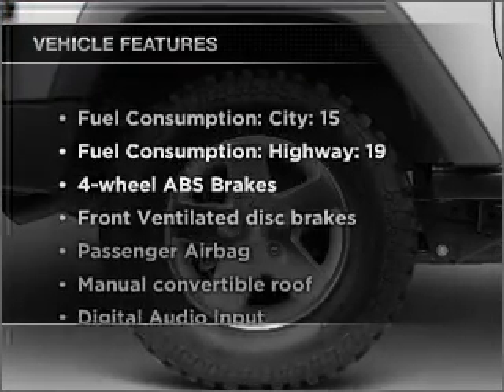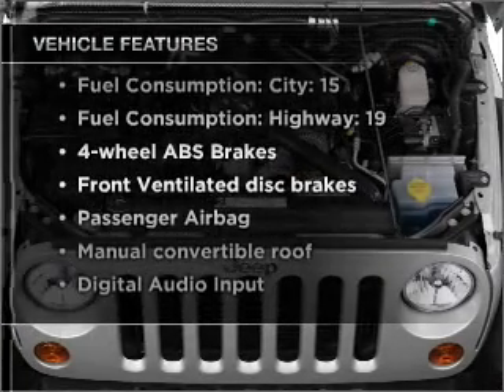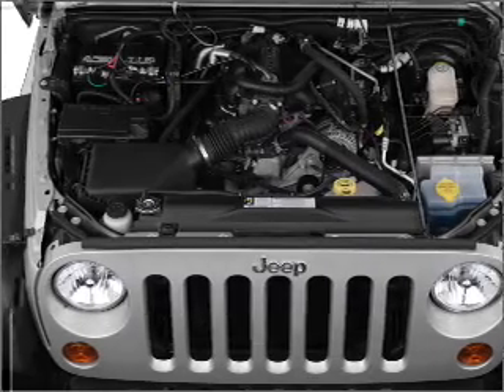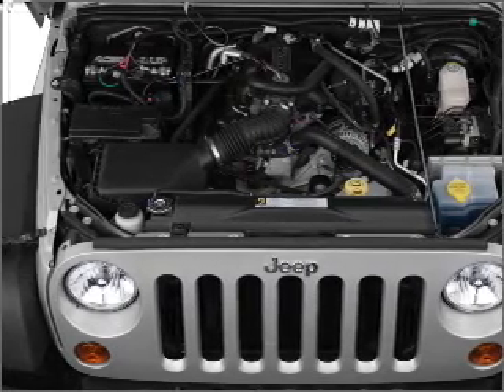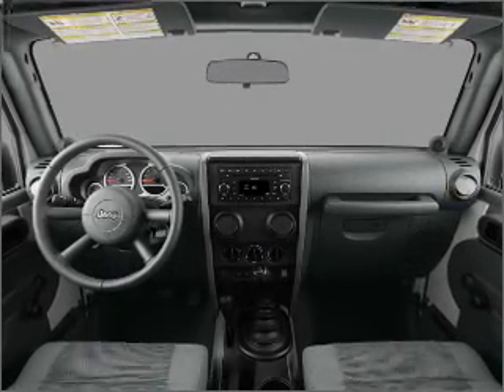2010 Jeep Wrangler - Daphne AL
Year: 2010
Make: Jeep
Model: Wrangler
Trim: Sport
Engine: 3.8 liter 6 cylinder 12 valve
Transmission:
Color: Red Rock Crystal Pearlcoat
Mileage: 29816
Address:
27161 Hwy 98